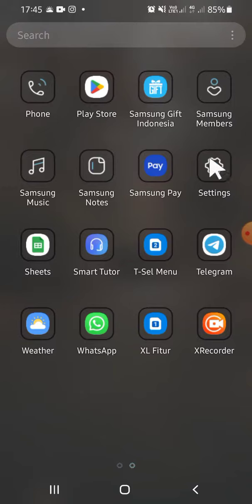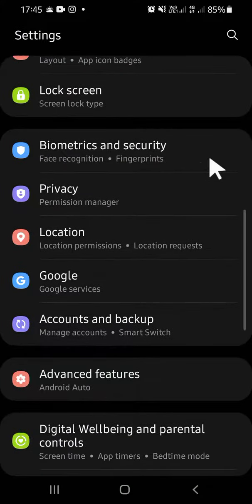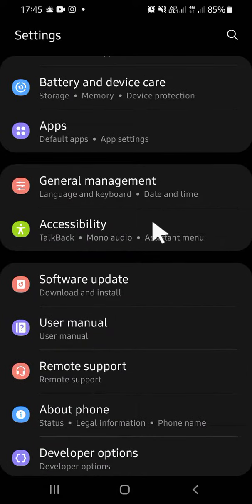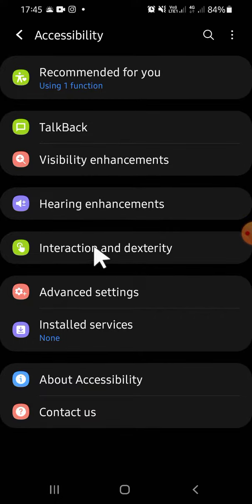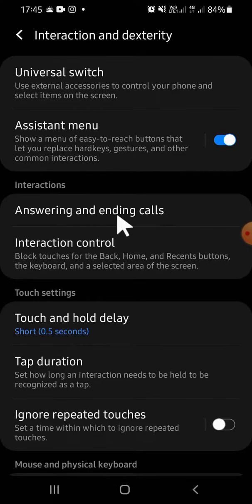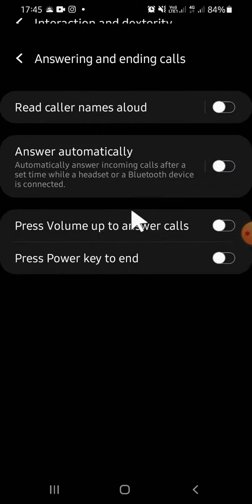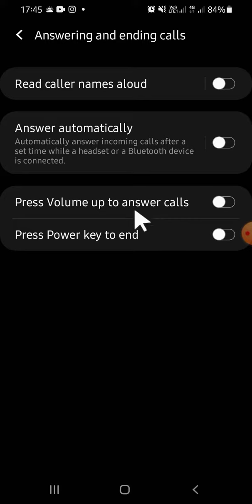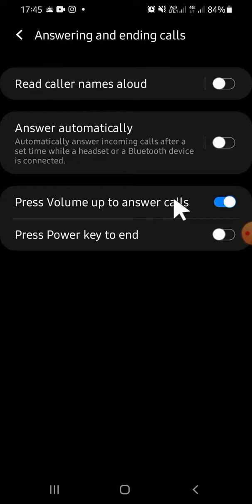Easy Way to Answer Calls! How to Use Volume Up Button to Answer Calls on Samsung Galaxy Phone?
Tired of fumbling with your phone to answer calls? Say goodbye to the hassle and welcome the simplicity of using your Volume Up button to answer incoming calls on your Samsung Galaxy device! In this quick and informative tutorial, we'll guide you through the steps to set up and master this convenient feature. No more tapping on the screen or searching for the elusive answer button – just a simple press of the Volume Up key and you're connected!